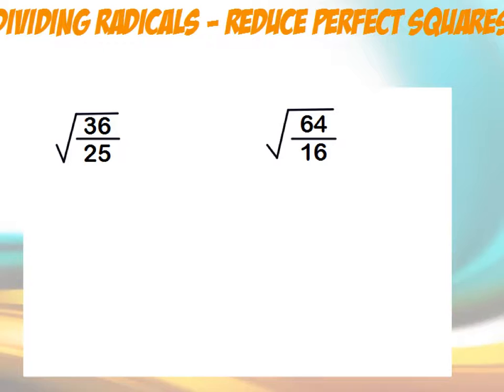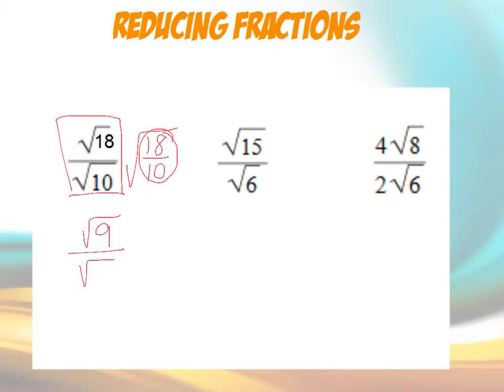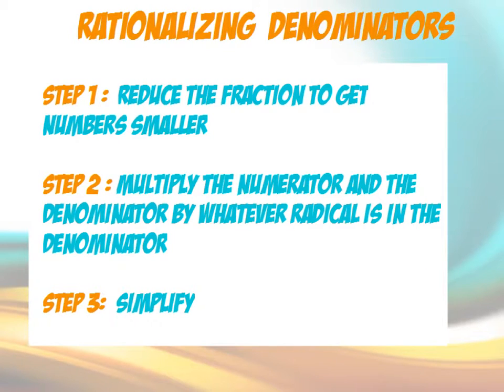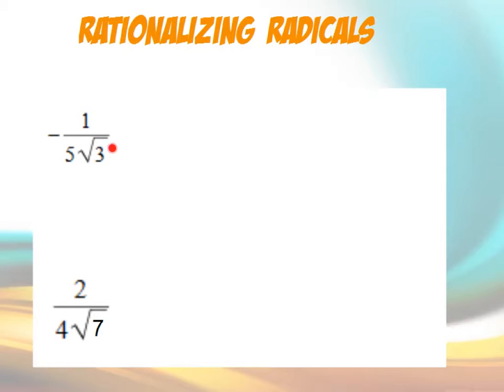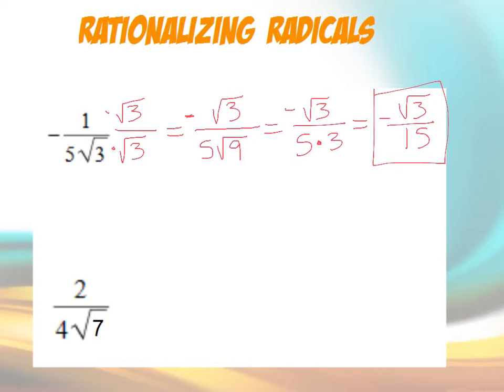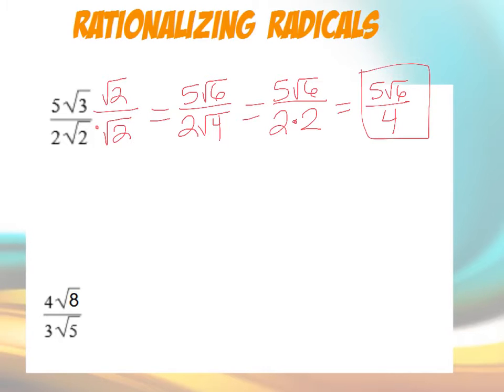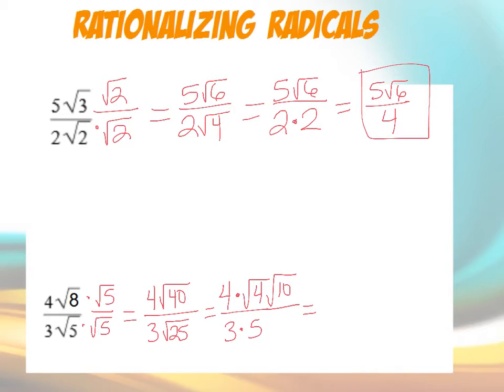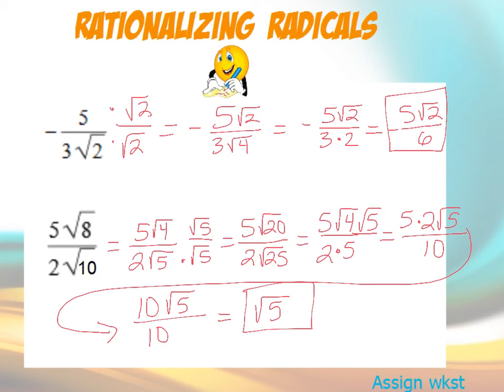Alg 1 - Dividing and Rationalizing Radicals